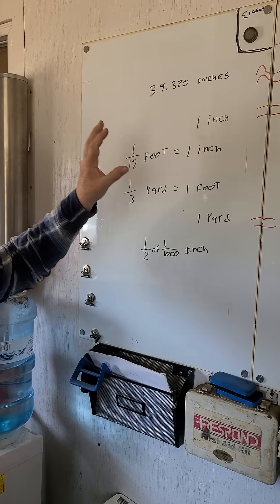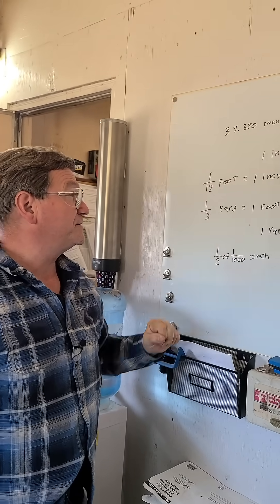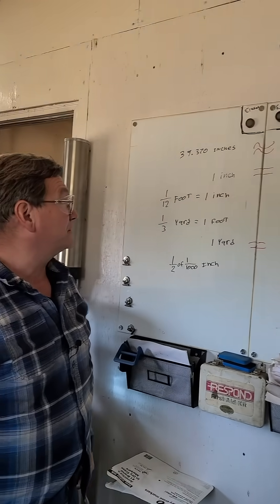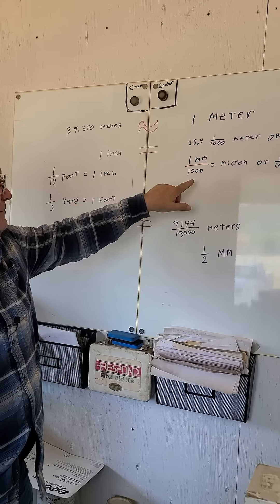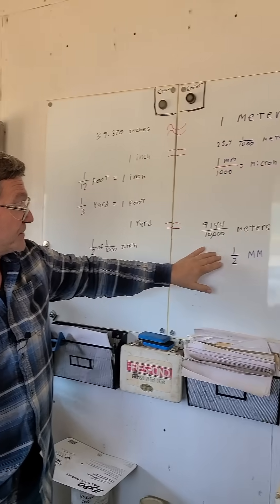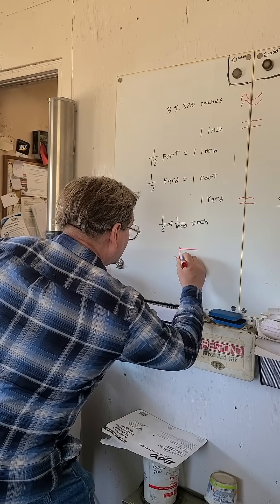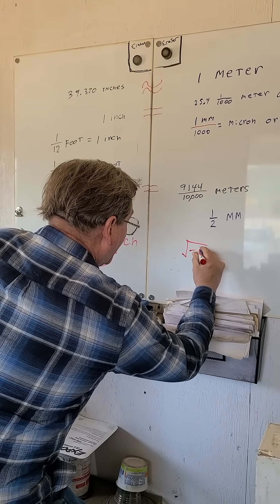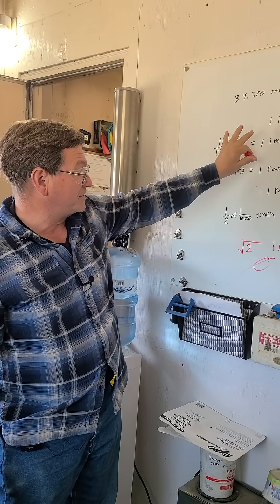Irrational metric numbers?!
(Imperial is #1)